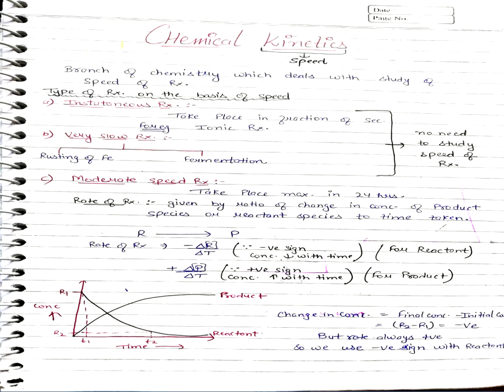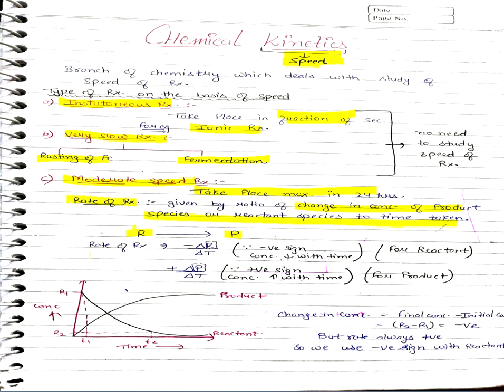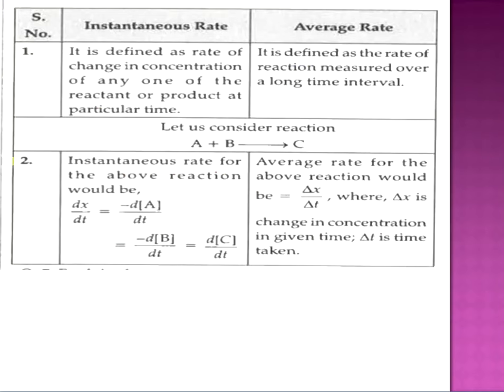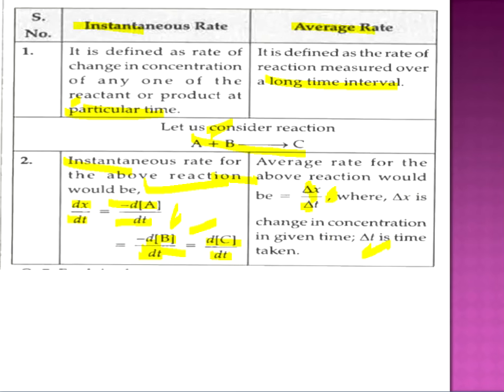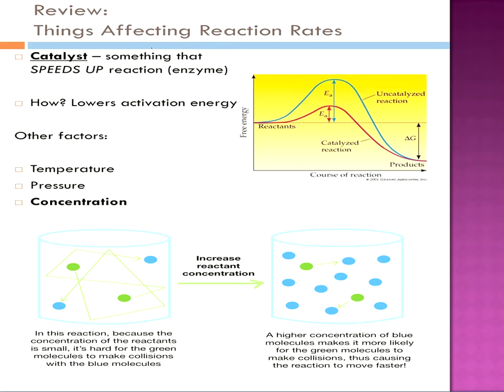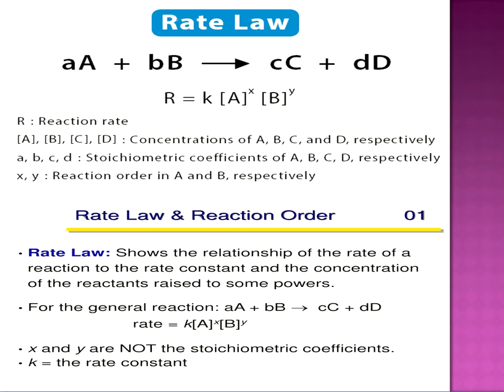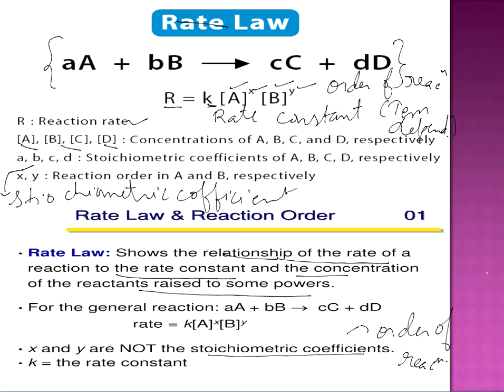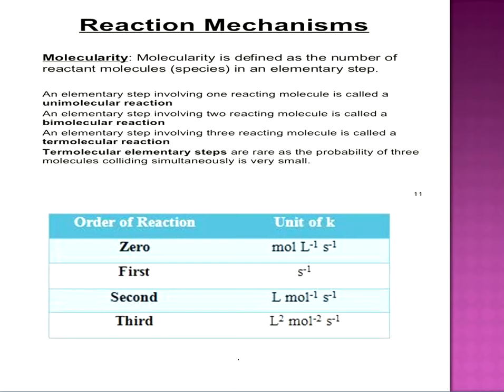Chemical Kinetics basics | Revision | board exams | Chemistry Class 12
1. Master the fundamentals of Chemical Kinetics for Class 12 Chemistry with our comprehensive revision guide, perfect for board exam preparation.
2. Ace your Class 12 Chemistry board exams with our concise and informative guide on Chemical Kinetics basics and revision techniques.
3. Enhance your understanding of Chemical Kinetics for Class 12 Chemistry board exams through our comprehensive website, offering in-depth basics and revision materials.